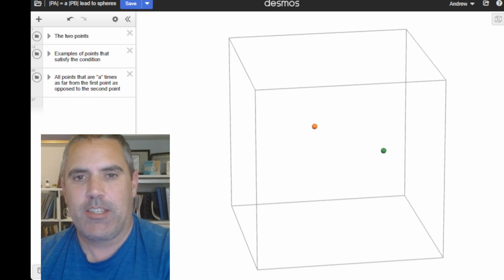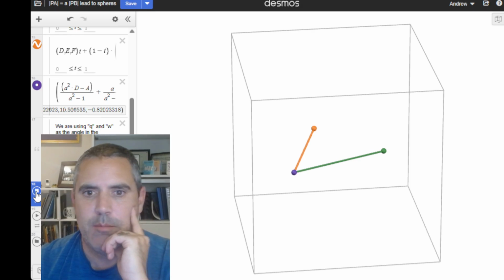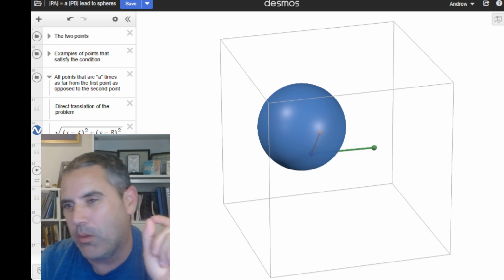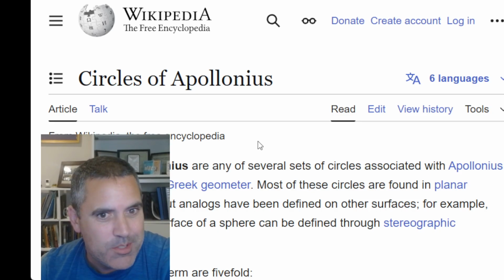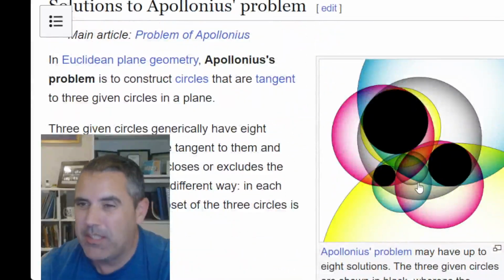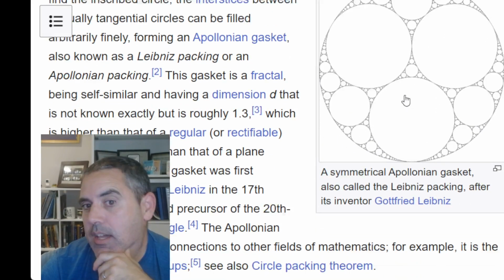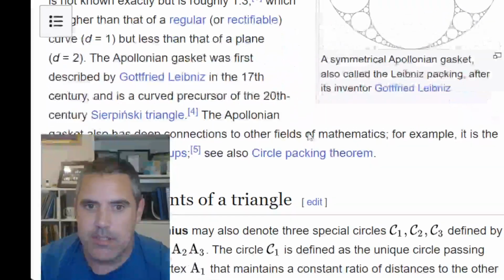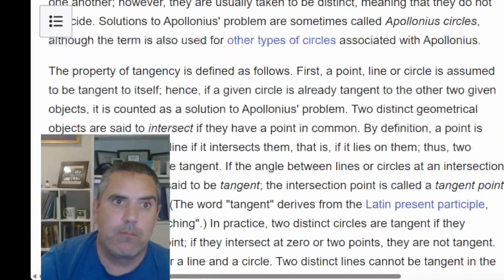A Distance Puzzle (Follow-up): Apollonian Circles/Spheres?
A follow-up to a video I posted a few months ago.  One of my students gave a general solution to the problem I posed, which is wonderful and I am sending them my Desmos 3D graph so they can compare their results.  But that means I need to ask a new puzzle challenge, which got me to realize this problems is strongly connected to some historical problem called Apollonian Circles.  There are a large number of questions related to that topic and it would be fun to generalize some of them to 3D and spheres.  So now you have a new challenge!

Time-Stamps:
00:00 Intro
01:45 Generalizing and what you have to email me if you want access to the Desmos
02:55 Circle of Apollonius!
04:00 A new challenge - solve the Apollonian problem when given three spheres